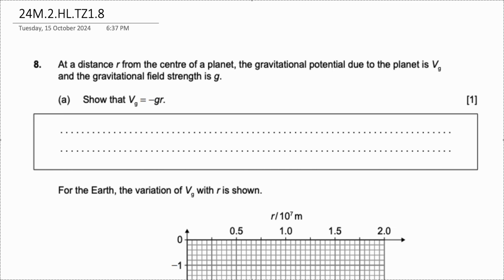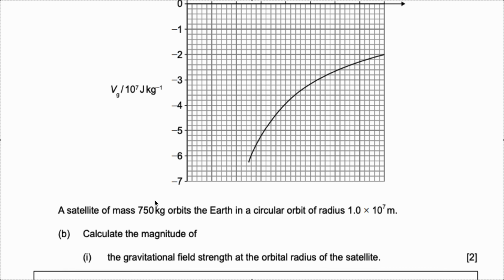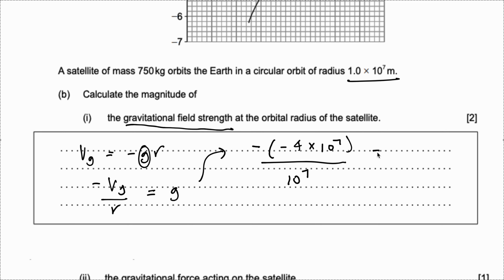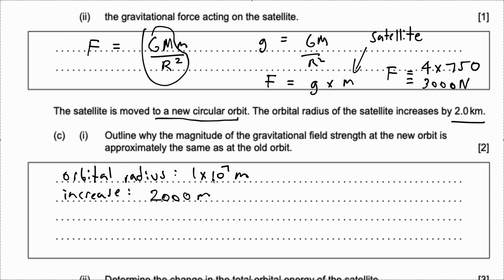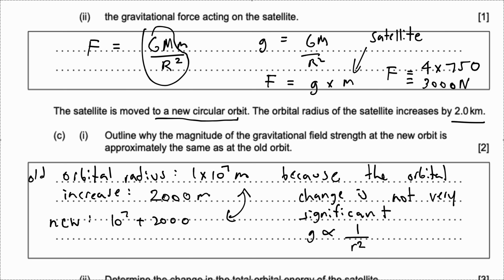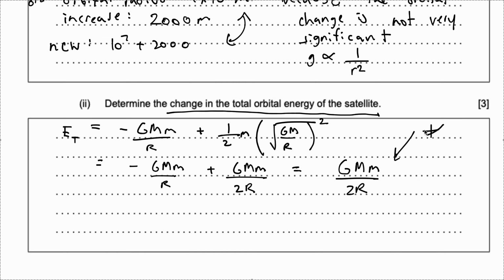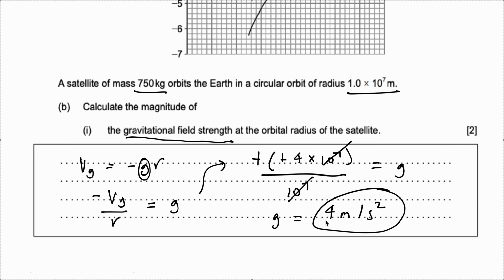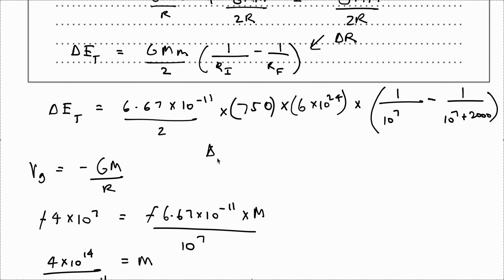IB Physics | MAY 2024 | At a distance r from the centre of a planet, the gravitational potential...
24M.2.HL.TZ1.8

At a distance r from the centre of a planet, the gravitational potential due to the planet is Vg and the gravitational field strength is g.